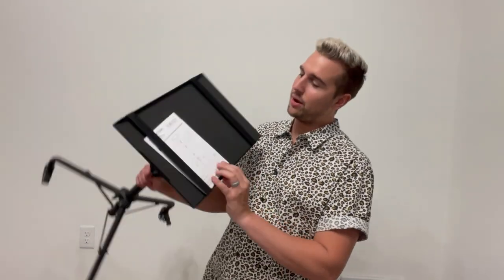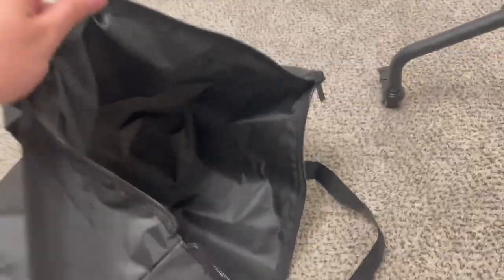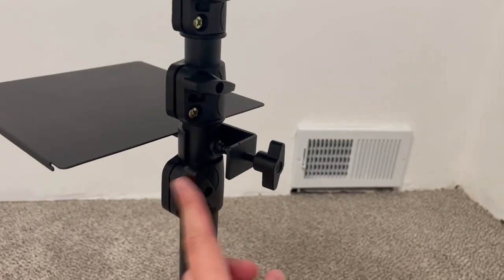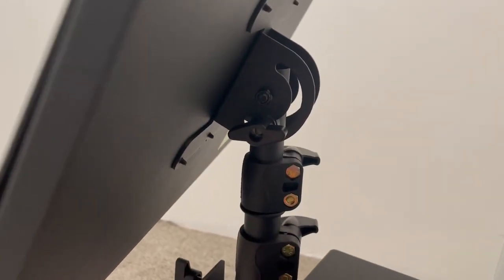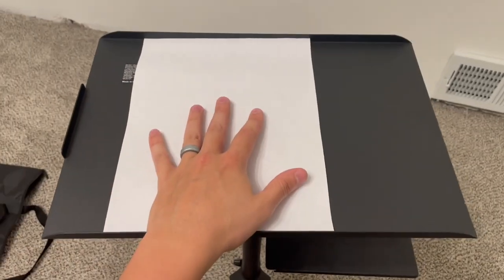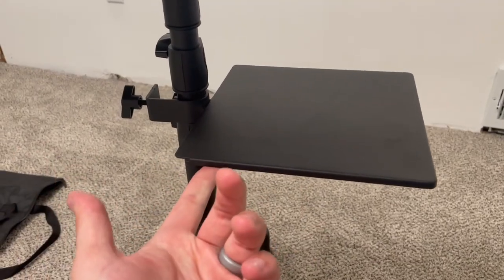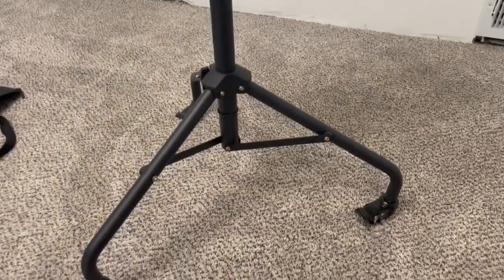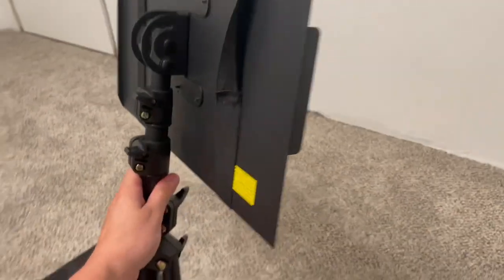Amada Projector Stand with Wheels, Laptop Tripod Stand with Bag - Review